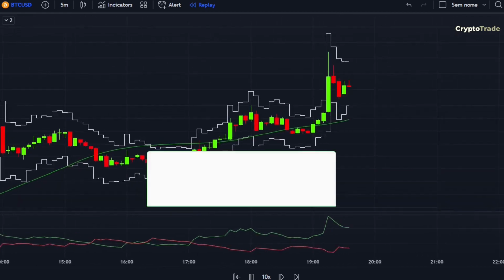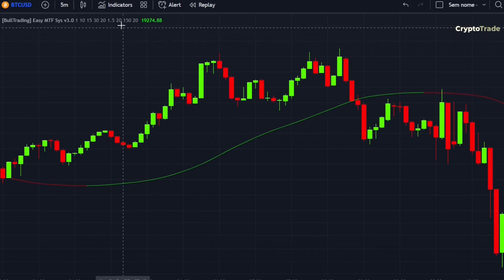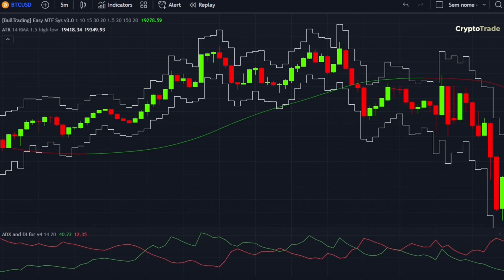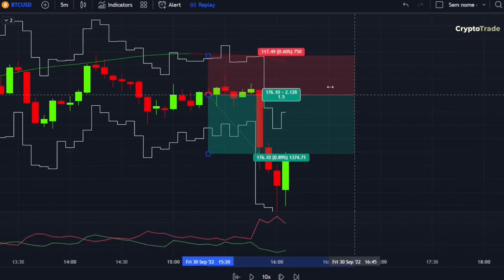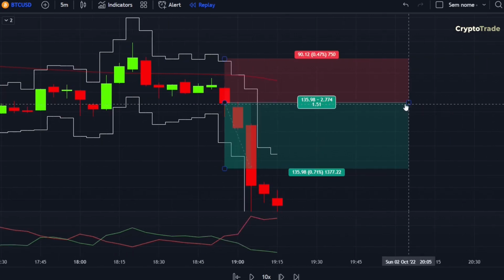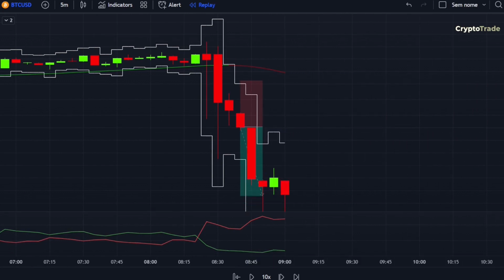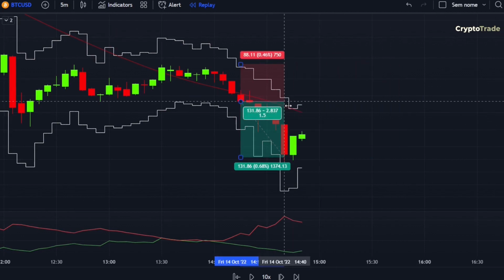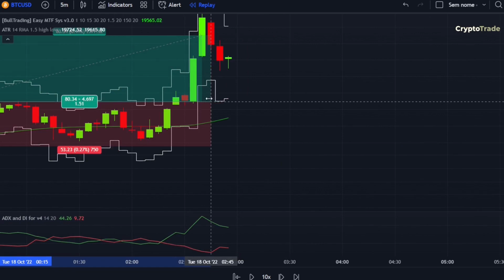Quick and easy 5 minute Scalping Strategy with high win rate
In this video, I’ll show how to use: BULLTRADING 1 MINUTE EASY SCALPING, ATR STOP LOSS FINDER, ADX AND DI

Just watch this video to see how to make more money with this quick and easy 5-minute scalping strategy with high win rate. It is all you need to increase your account in a super-fast and very simple, yet very profitable way, and also learn how to use the best indicators from Tradingview for free by making a chart analysis that will allow you to start investing in crypto in the day trade and thus get an extra income.

CHAPTERS:
00:00 - Intro
00:52 - Indicators setup
02:40 - Video goals
03:09 - Buy and sell entry points
04:22 - Tips about trading
05:43 - Buy and sell examples
09:32 - Final considerations